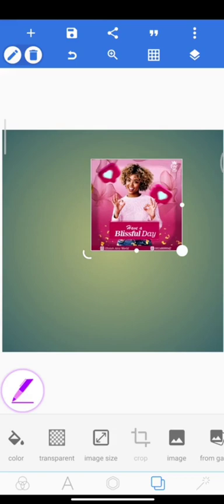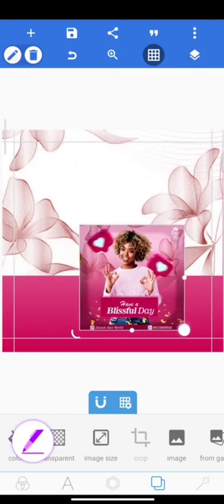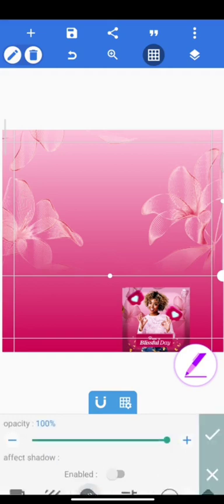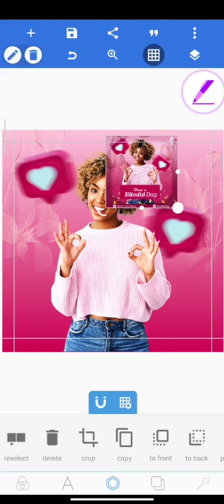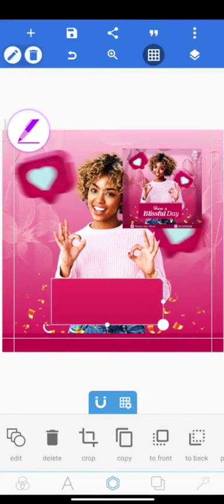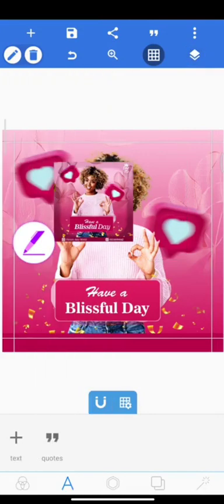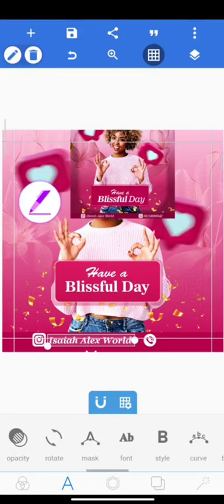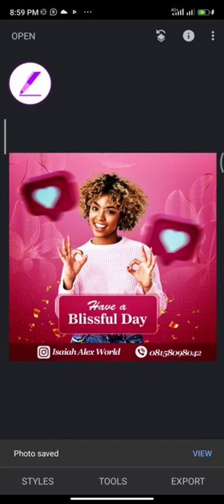HOW TO DESIGN A FLYER USING PIXLAB